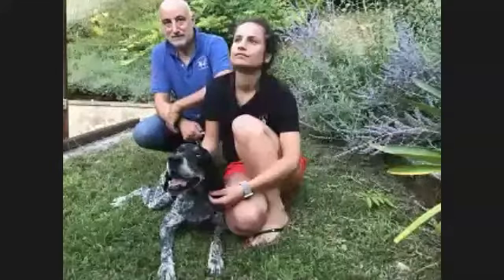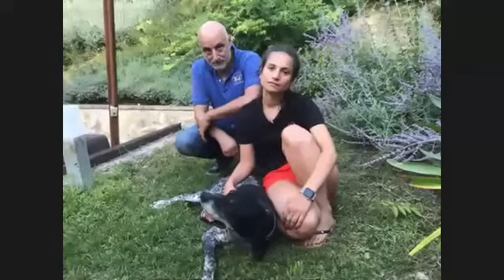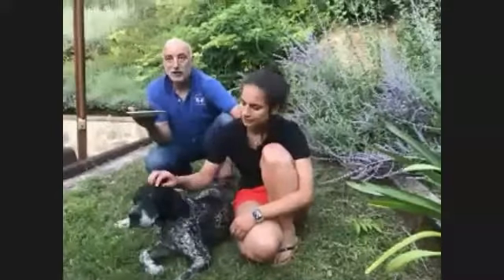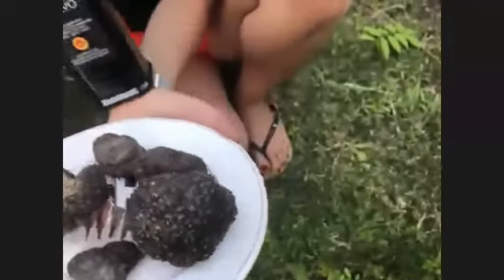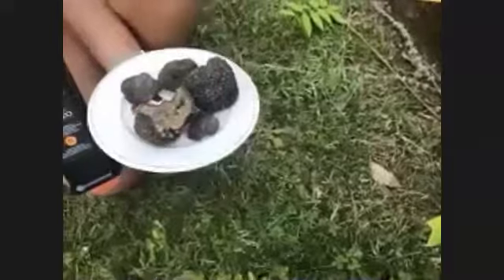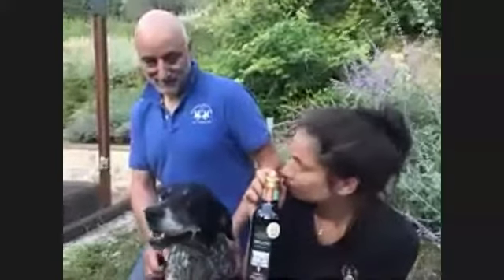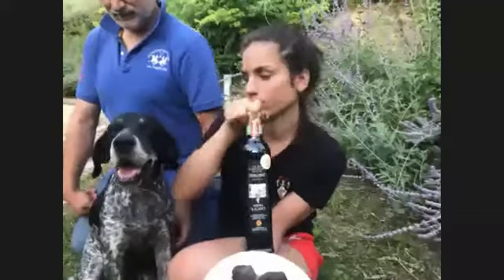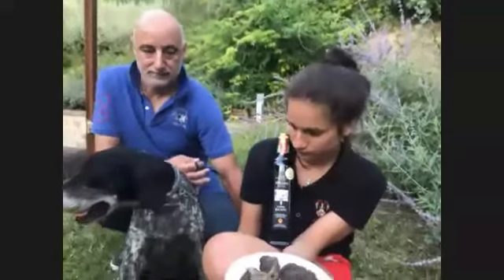Tuscany Truffle Hunting Dogs & Seasonal Varieties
Learn about truffles- the non-chocolate kind, sorry! Truffles are an edible fungi, like mushrooms. Unlike mushrooms, they grow underground near tree roots and the best truffles are wildly, insanely, expensive, sometimes as much as thousands of dollars per pound.

Interested in your own dream vacation?